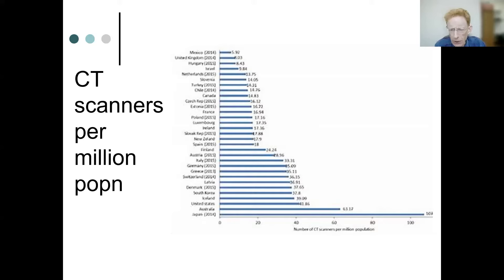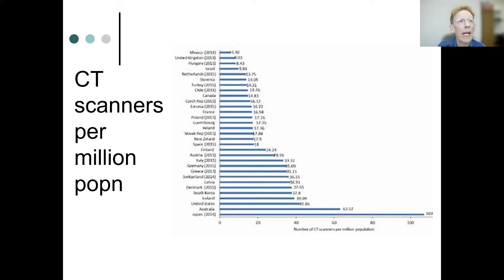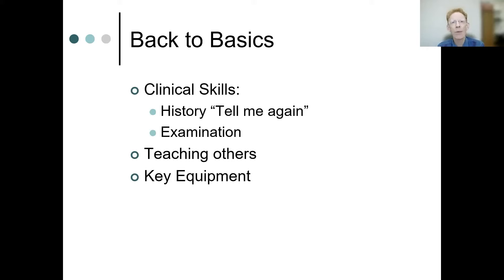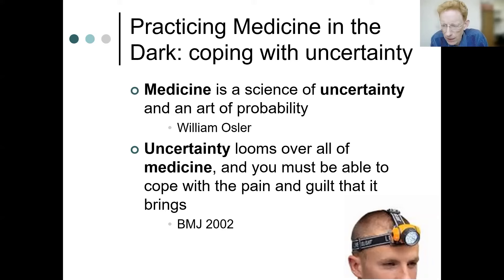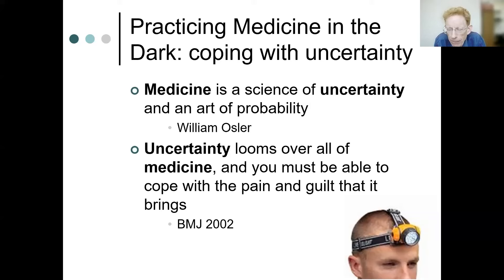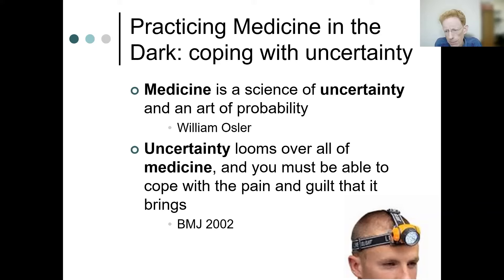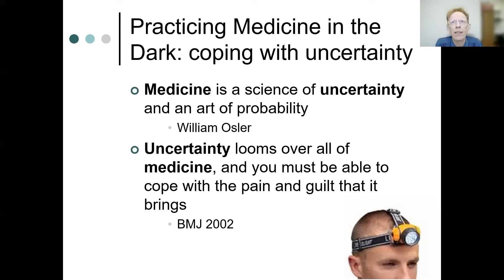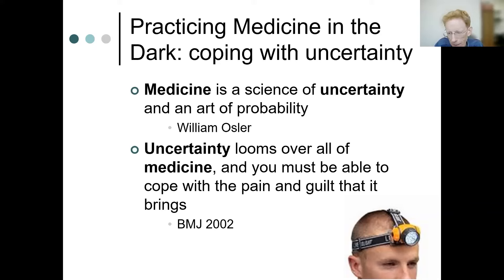Webinar: Dr John Day - Practising medicine in a resource limited setting